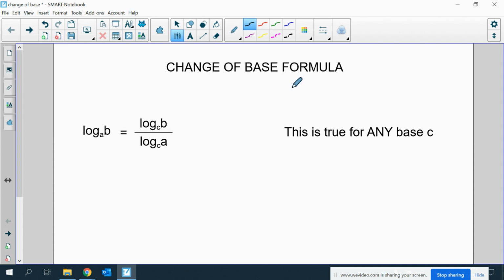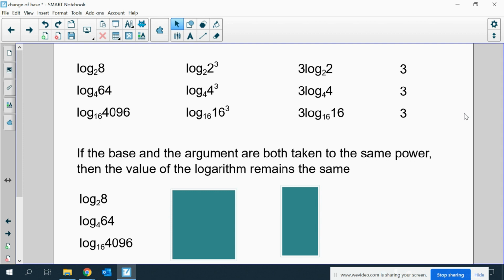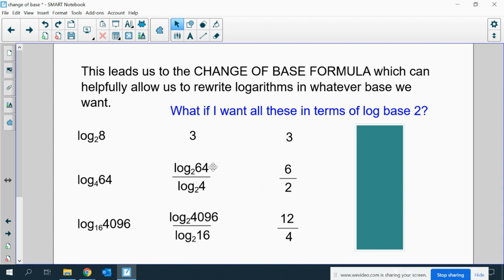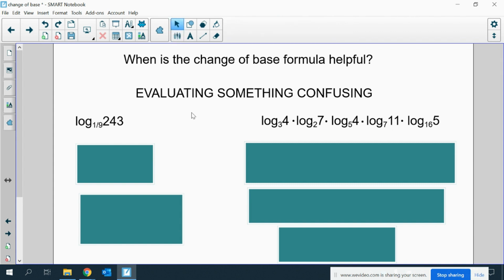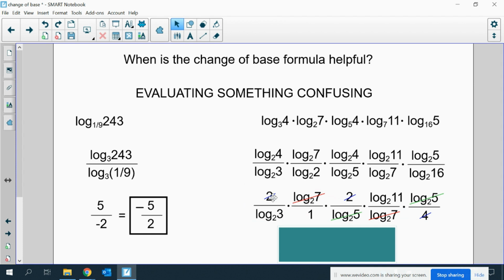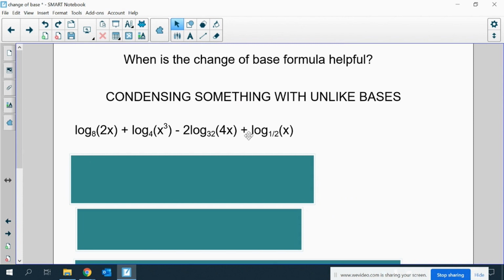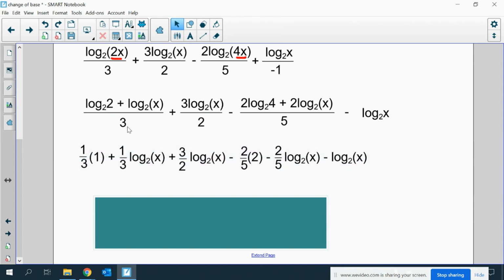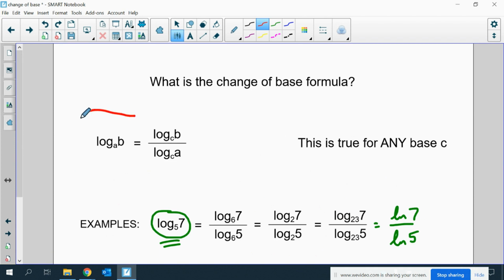Change of Base Formula